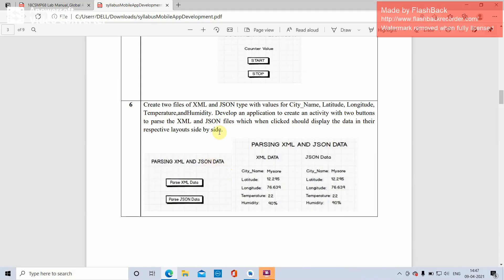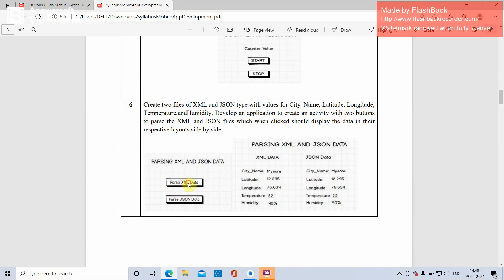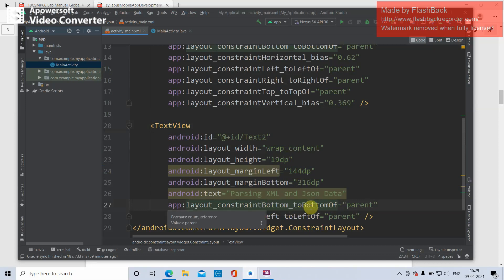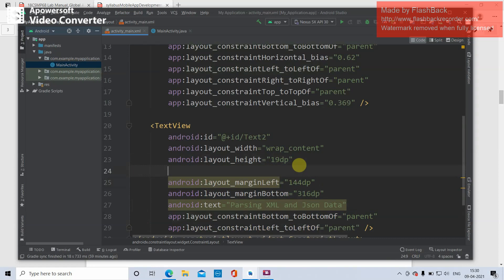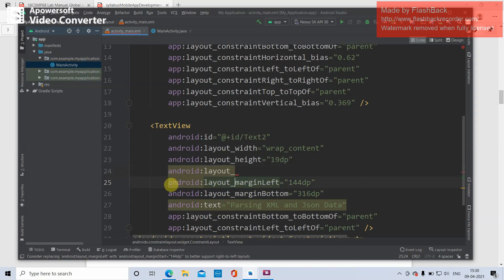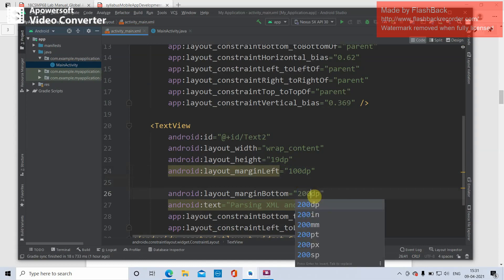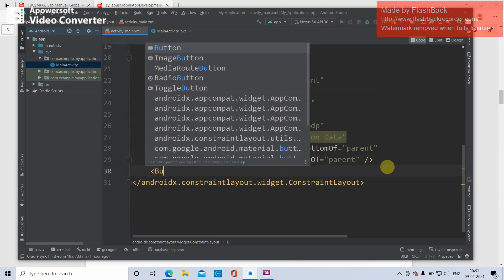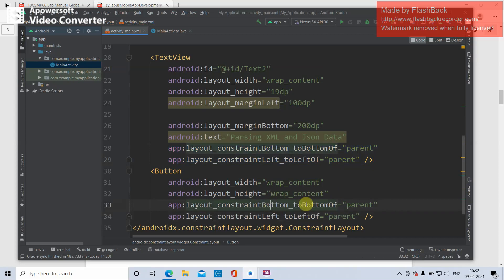VtuAndroid18CSMP68 M1 L7 Experiment6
Android App XML & Json Parsing Experiment6